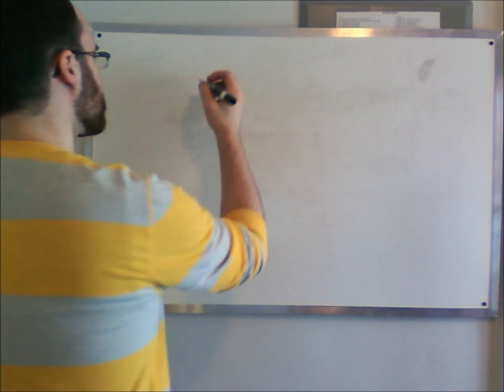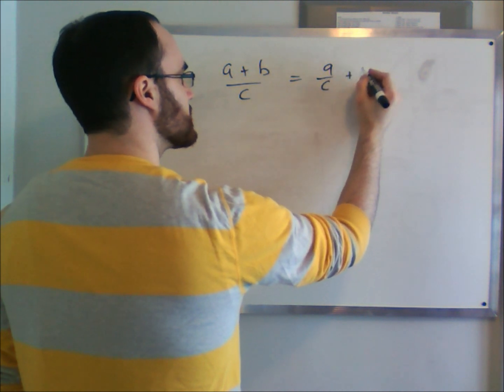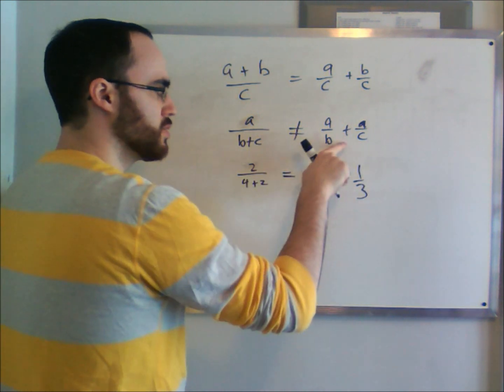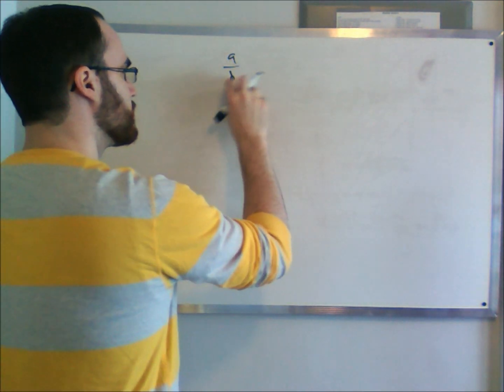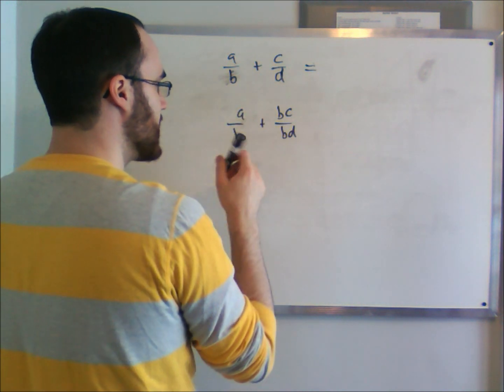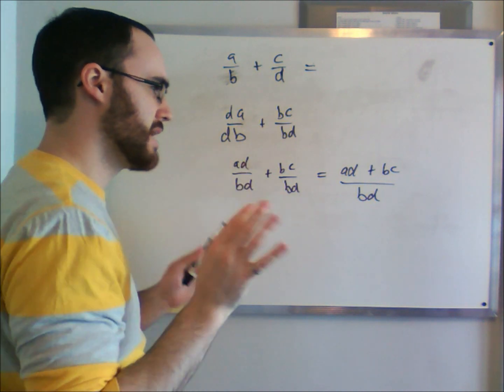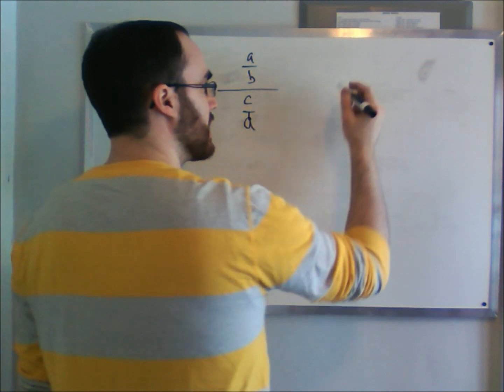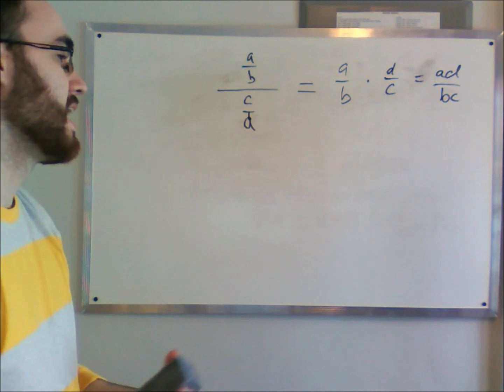BetterMath.ca - Algebraic Expressions and Fractions